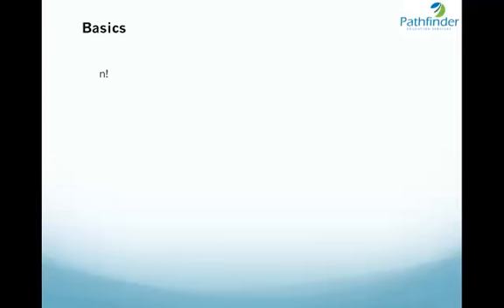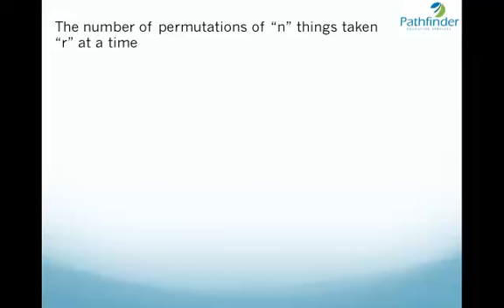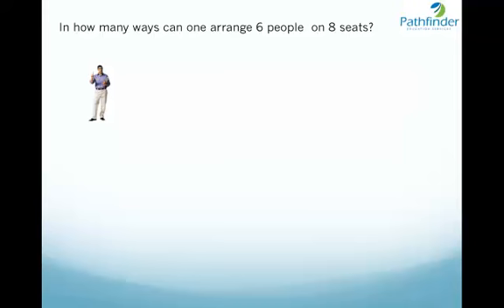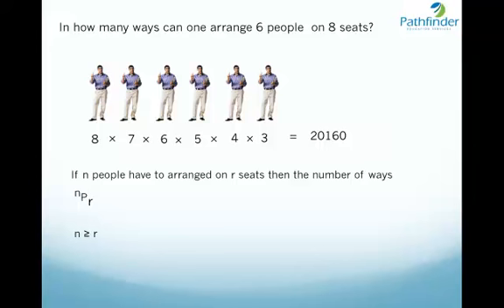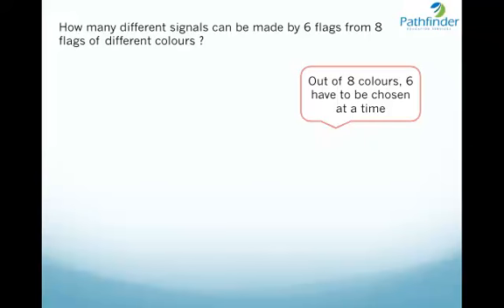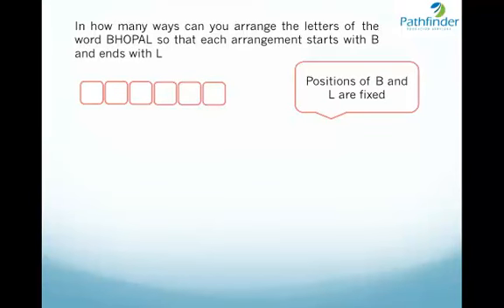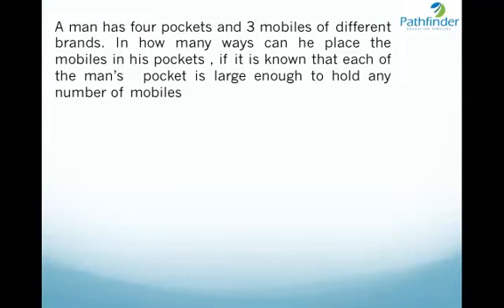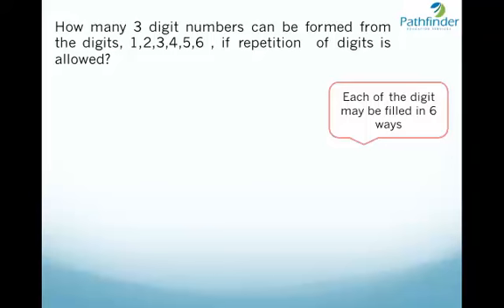Permutations and Combinations- Arrangement basics-1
Basics of arrangements